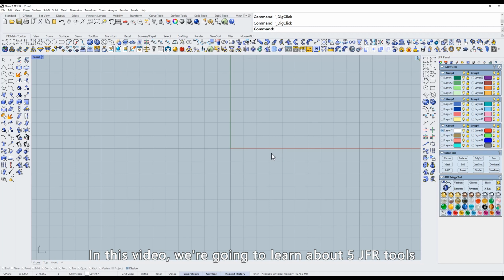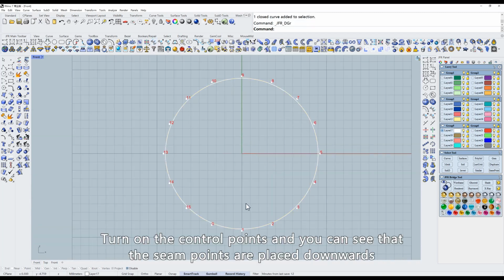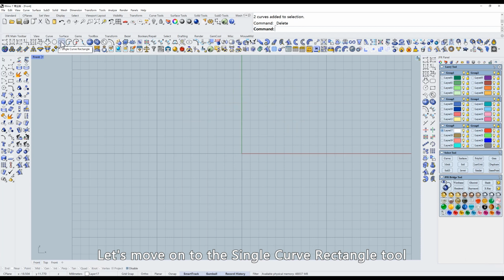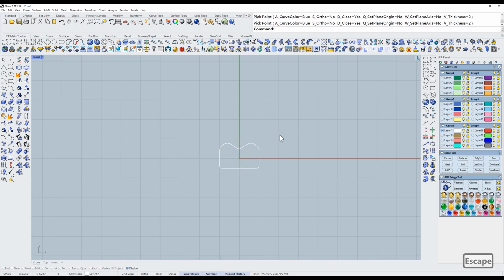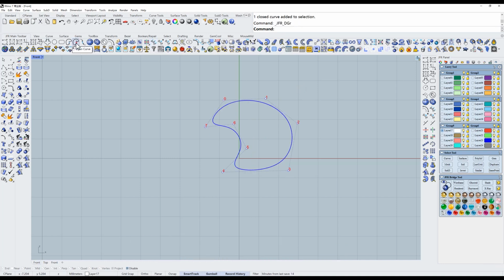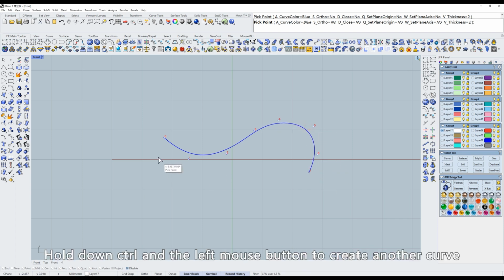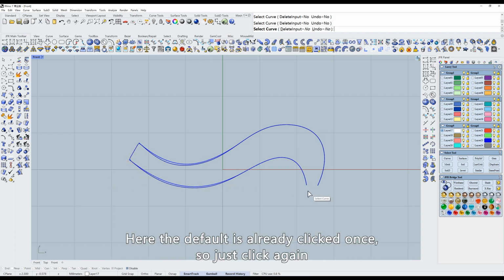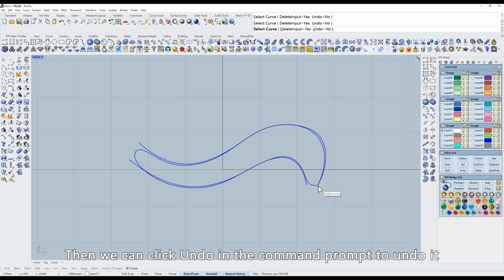3 Rhino JFR‘s Circle Curve and 4 other tools Tutorial 3D Jewelry Design CAD Rhino 3D Matrix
In this video, we'll teach you how to use the JFR Circle Curve, Single Curve Rectangle, Close Curve, Open Curve, Join Curves tools. These tools can help you efficiently create a variety of single curves.

JFR's tool is very practical, after learning it, you will be able to get more awesome jewelry design skills, hope this video can help you with your jewelry modeling!

Software used
Modeling: Rhino、JFR Plug-in

Video chapter
0:00 Introduction
0:11 How to use the Circle Curve tool
0:46 Circle: center, radius,12 point
1:10 Single Curve Rectangle
2:01 Close Curve
2:17 Open Curve
2:40 Join Curves

We will update with more demonstrations and tutorials about the JFR plugin features!